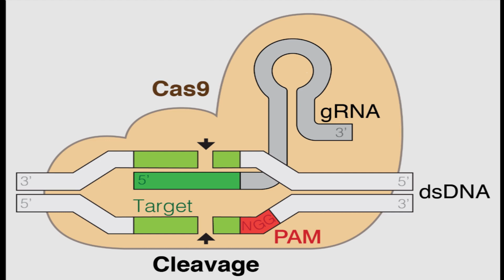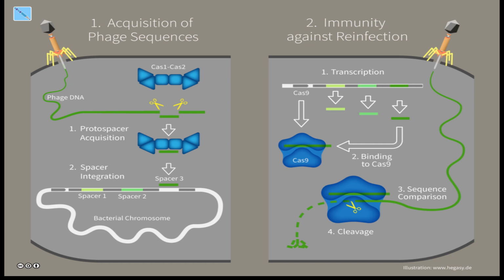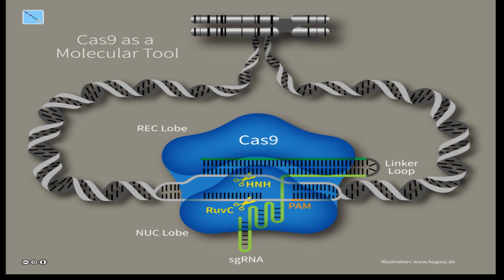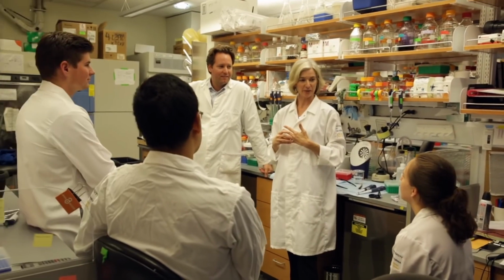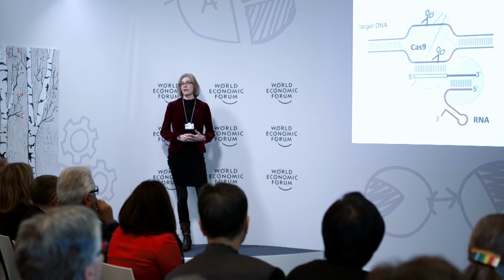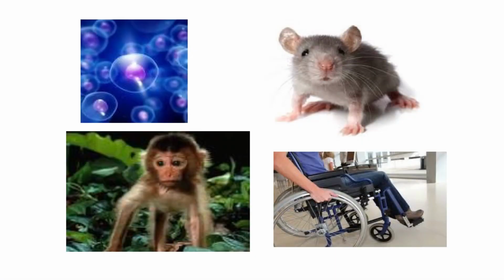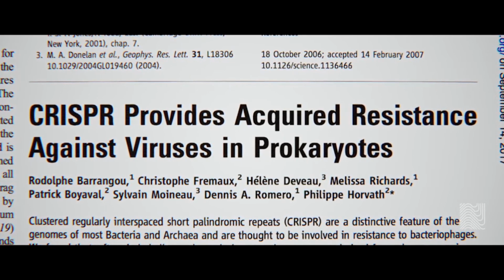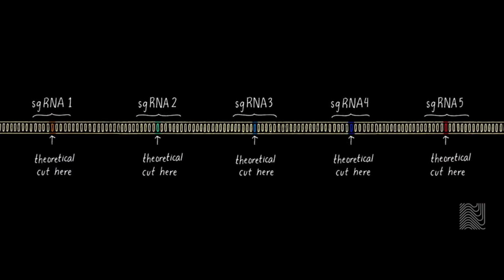Clustered Regularly Interspaced Short Palindromic Repeats (CRISPR):The Immune System of Bacteria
The CRISPR system functions as an adaptive immune system in bacteria and archaea, destroying foreign genetic material. It is made up of CRISPR arrays, which have repeating sequences separated by unique spacers from foreign genetic material, and CRISPR-associated proteins (Cas) responsible for capturing and destroying the foreign DNA. The system has two classes and six types, with different Cas proteins and mechanisms of action. Its precision and specificity have revolutionized genetic engineering, and it has the potential to revolutionize agriculture and create treatments for diseases. However, its use in humans raises ethical concerns, and safety and efficacy need further study. Additionally, the CRISPR system illuminates the evolution of bacterial and archaeal immune systems.